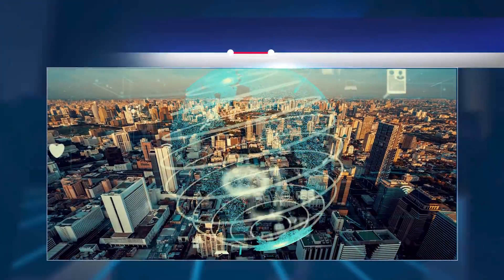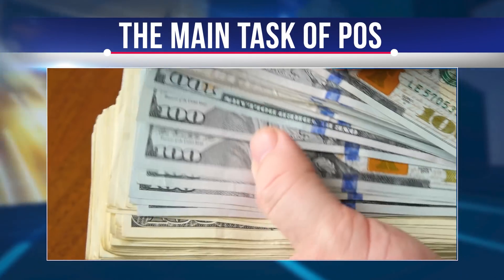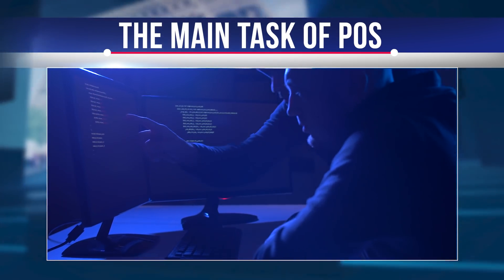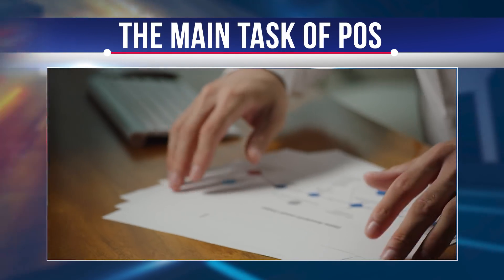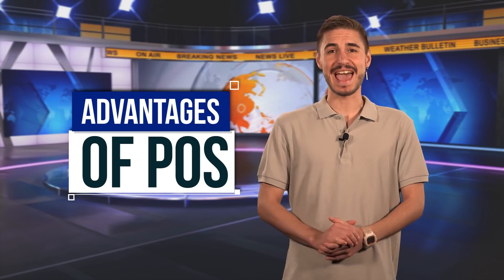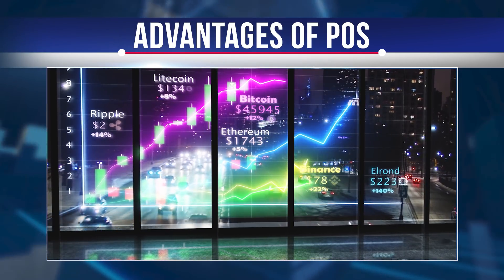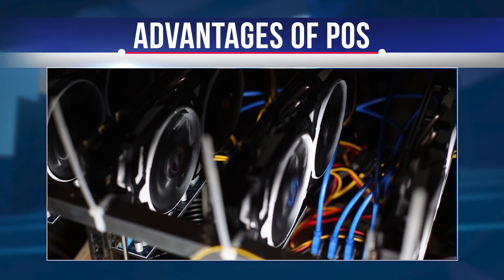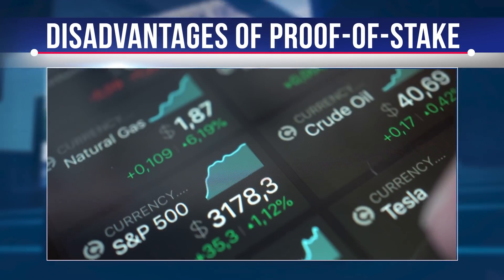The Essence of Proof of Stake Mining Algorithm / PoS Crypto Tutorial For Beginners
The Proof of Stake (PoS) concept states that a person can mine or validate block transactions according to how many coins they hold. This means that the more coins owned by a miner, the more mining power they have.

The Smart Trick of pos algorithm That Nobody is Discussing

Slashing conditions - policies that establish any time a specified validator could be deemed over and above realistic question to obtain misbehaved (eg. voting for various conflicting blocks concurrently). If a validator triggers just one of such rules, their entire deposit will get deleted.

Better still — if we utilize a PoW network like Ethereum as a secure base layer and Create our DPoS chain on Layer two, we will run virtually all an application within the hugely-scalable DPoS chain, even though continue to utilizing the safe foundation layer for aspects of the applying that involve superior stability, like in-recreation currency or possession of belongings.

Yet another consensus algorithm that is commonly talked over is Delegated Proof of Stake (DPoS) — a variant of PoS that gives a higher standard of scalability at the cost of restricting the quantity of validators over the network.

In more exact conditions, proof-of-work and proof-of-stake are the two kinds of consensus mechanisms that are intended to solve The problem of rely on amongst the contributors of the blockchain network.

The most basic type of “51% assault” is a simple finality reversion: validators that already finalized block A then finalize some competing block A’, thereby breaking the blockchain’s finality warranty.

The opinions expressed in This great site tend not to constitute investment advice and unbiased fiscal suggestions ought to be sought in which suitable.

Shoppers could then manually override this warning once it’s clear that the outdated validator set is not returning on the web. There could be a protocol rule that less than this kind of an celebration all old validators that didn't try and engage in the consensus system acquire a substantial penalty for their deposits.

Notice that this element with the argument regrettably will not entirely translate into reduction of the “Safe and sound amount of issuance”. It does aid us since it exhibits that we may get substantial proof of stake participation even if we continue to keep issuance quite minimal; nonetheless, Furthermore, it signifies that a substantial percentage of the gains will only be borne by validators as financial surplus.

And when you “stake” your crypto coins, you’ll be rewarded with crypto payouts over a rolling foundation equally as when you were being a mining “successful” a block.

This has led advocates of inclusivity and decentralization to argue that because the Bitcoin network grows, mining is now the in the vicinity of-unique privilege of Those people With all the means to remain aggressive by buying quite possibly the most refined and impressive hardware.

Fortunately, we can present the additional accountability necessity is just not a very hard just one; in reality, with the best “protocol armor”, we could change any

BFT-fashion (partially synchronous) proof of stake algorithms permit validators to “vote” on blocks by sending a number of varieties of signed messages, and specify two kinds of regulations:

Therefore, It's not even very clear that the need for social coordination in proof of stake is bigger than it's in proof of work.

By doing this the validator receiving An even bigger stake is a lot more more likely to get paid crafting legal rights and might as a result also generate much more rewards, which in return can get distributed instantly and proportionally to its delegators, generally deducting a little cost for its initiatives.